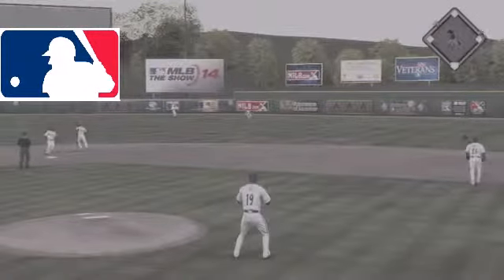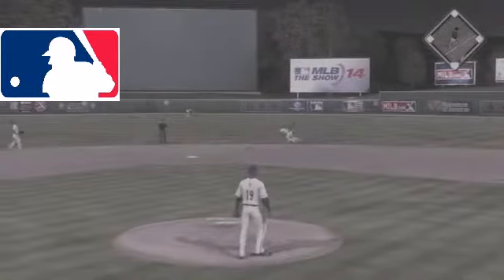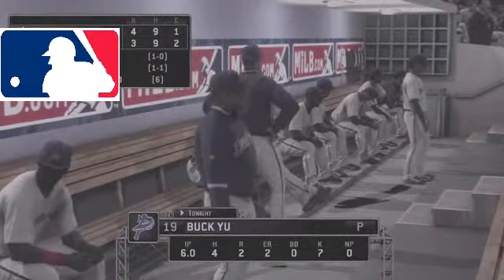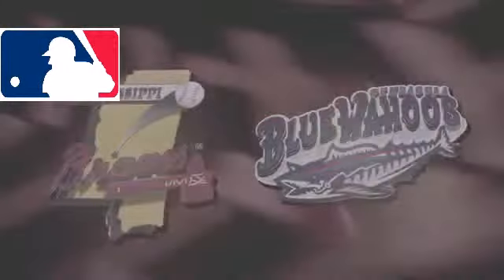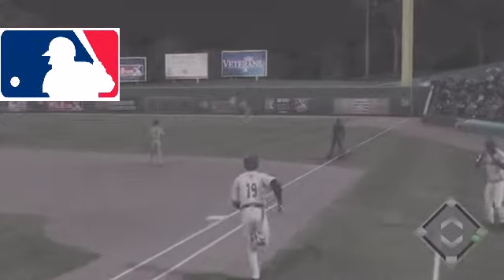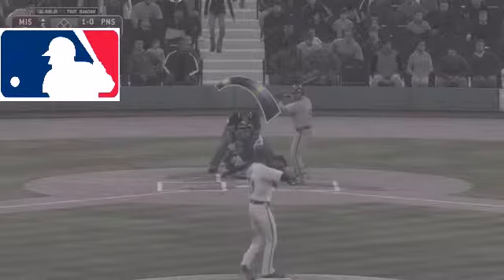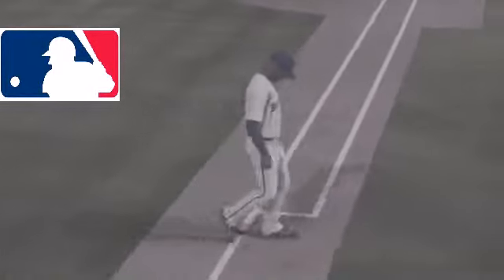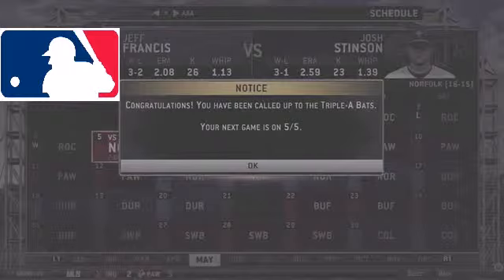MLB 14 The Show PS4 Buck Yu Starting Pitcher RTTS EP3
2014 Major League Baseball Season (Sports League Season) Seattle Mariners (Professional Sports Team) Major League Baseball (Sports Association) Boston Red Sox (Professional Sports Team) New York Yankees (Baseball Team) Boston Red Sox (Baseball Team) MLB MLB All Star Game Home Run Derby MLB.com (Website) Sports (Industry) Giancarlo Stanton Baseball (Sport) Yoenis Cespedes defensive plays José Bautista Miami Marlins Target Field Home Run Citi Field top plays Plays Top Bomb Shot